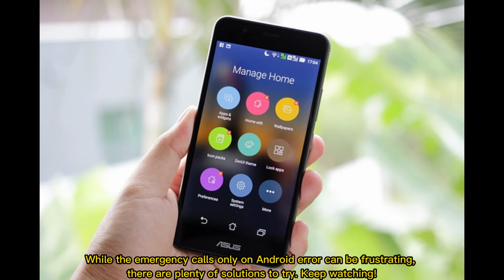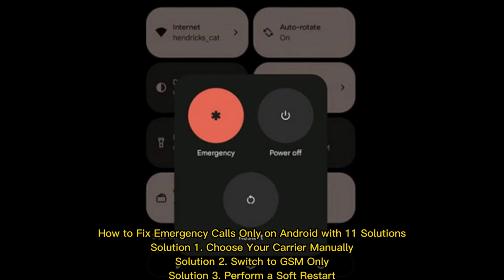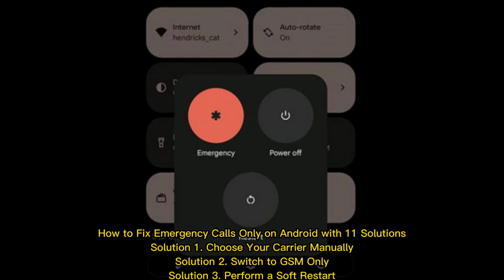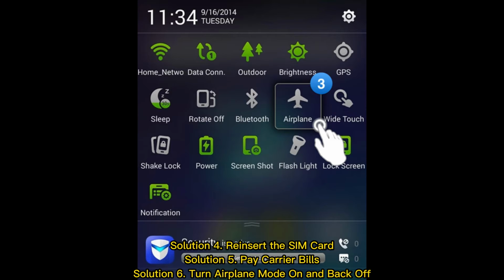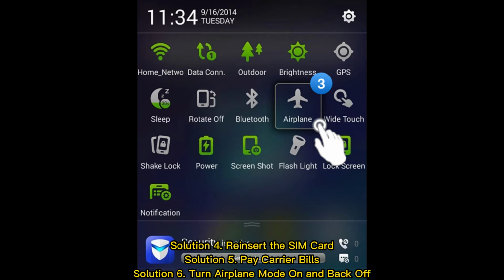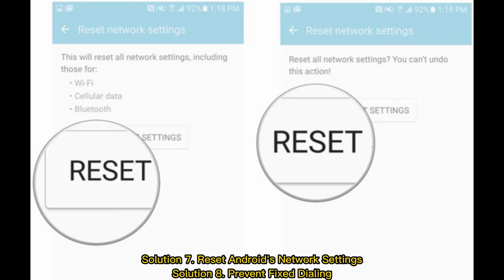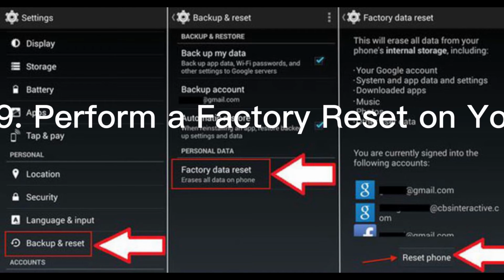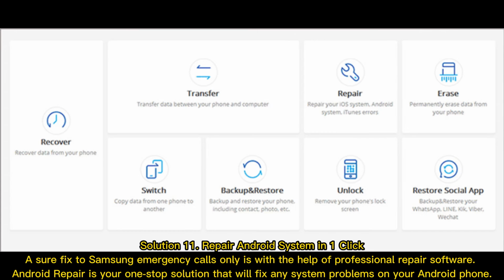Emergency Calls Only on Android? Why and How to Fix It with 11 Ways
Want to know how to resolve emergency calls only on Android issue? These are the easiest and most applicable emergency calls only problem solutions to the problem.